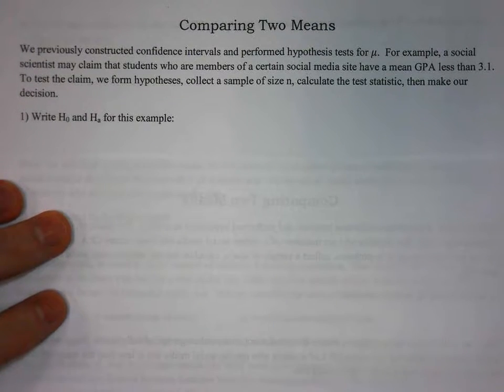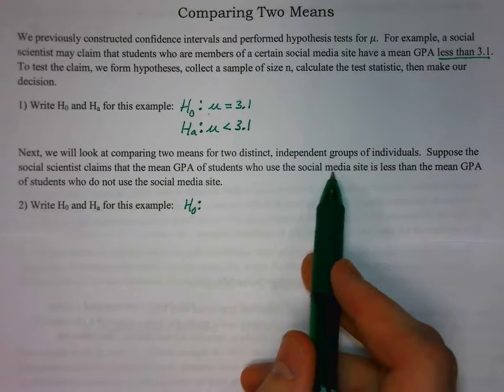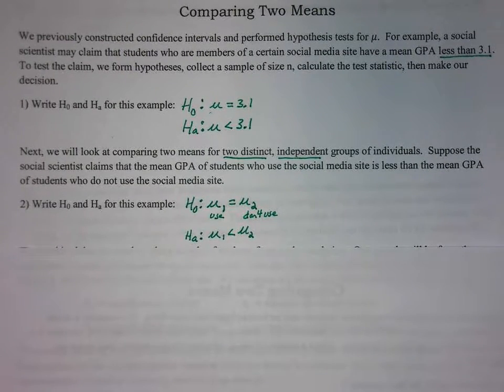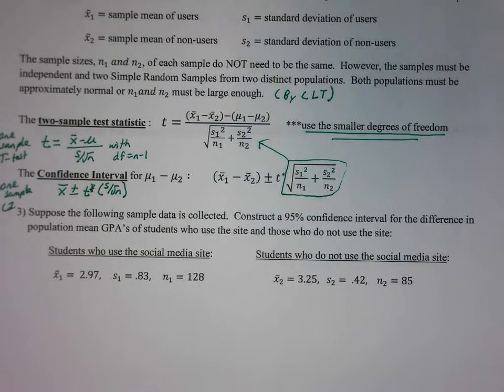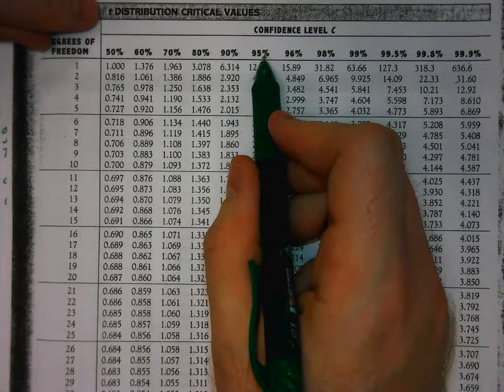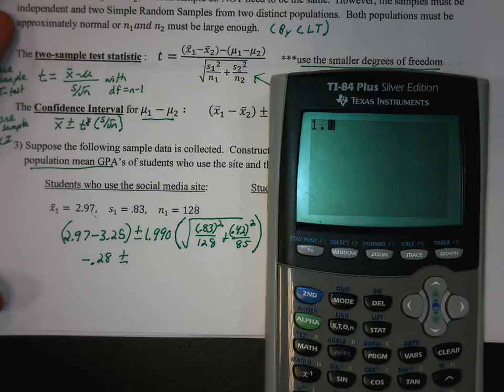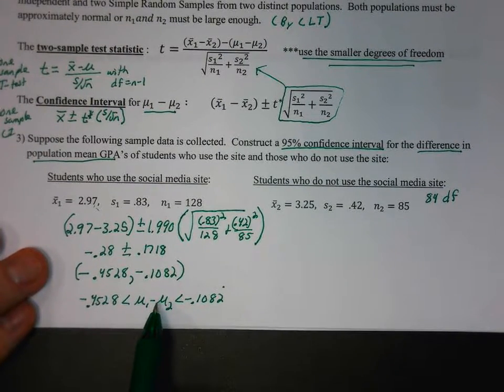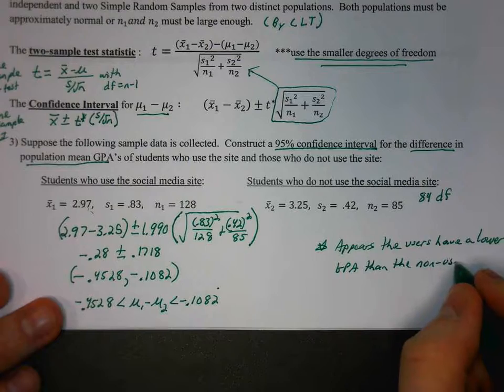Comparing Two Means Part 1